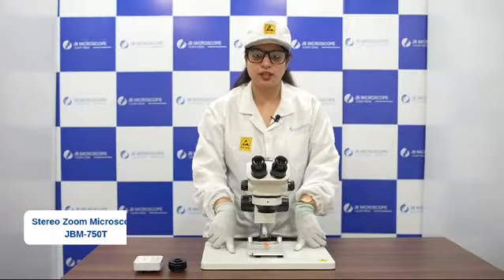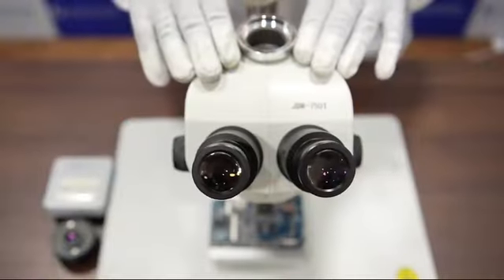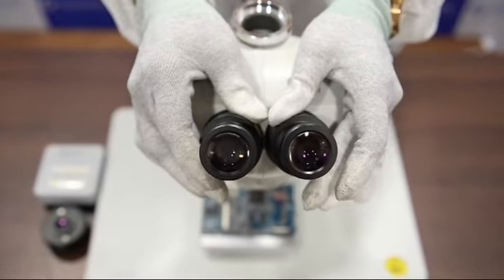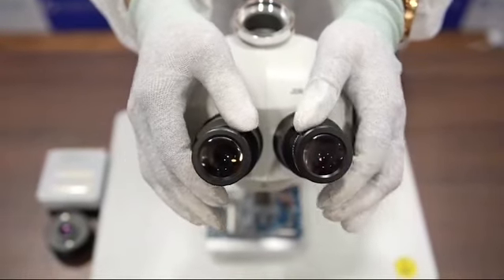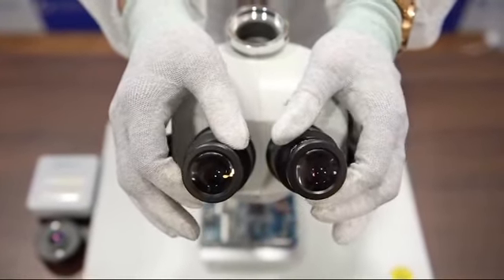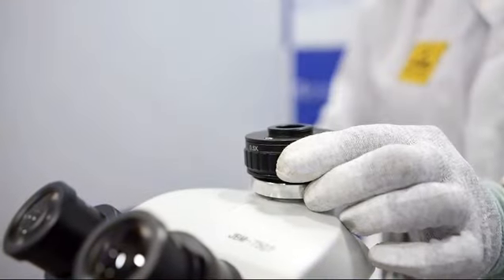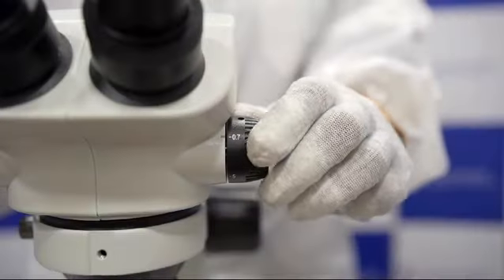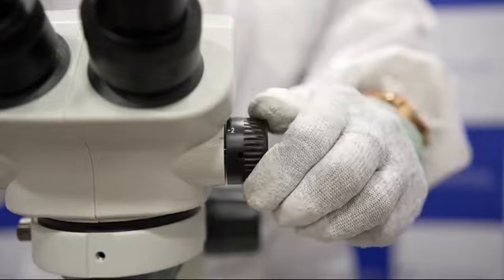Stereo zoom microscope 750T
Stereo zoom microscopes allow quick zoom from low to high
magnification. Using a stereo zoom microscope makes it simple
to view a sample in the entire field of view, then focus and
zoom in on a particular part of interest.